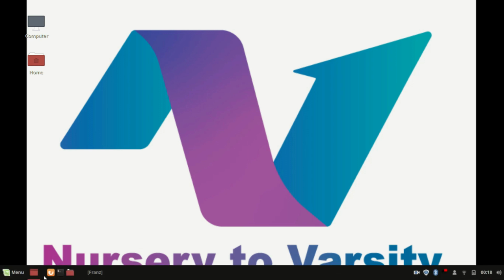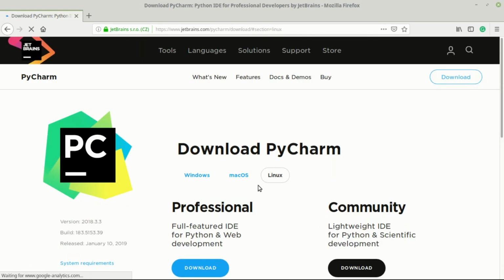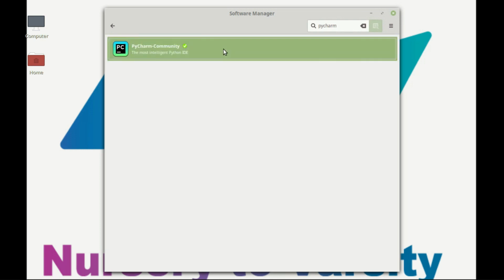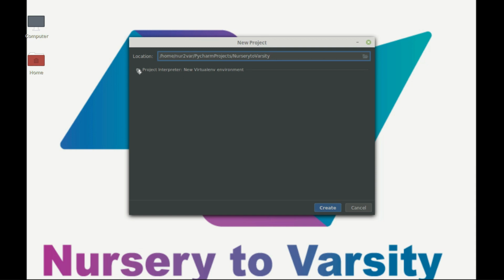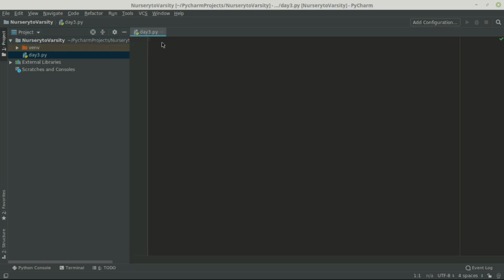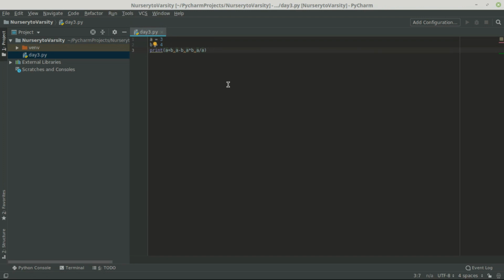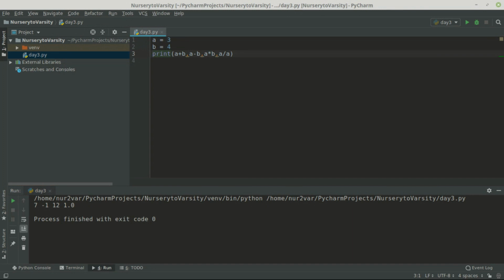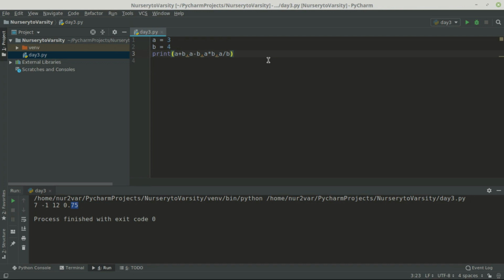Setting up PyCharm | pycharm download | python tutorial | free online course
In this video, we will understand how to setup PyCharm IDLE for coding Python programs.